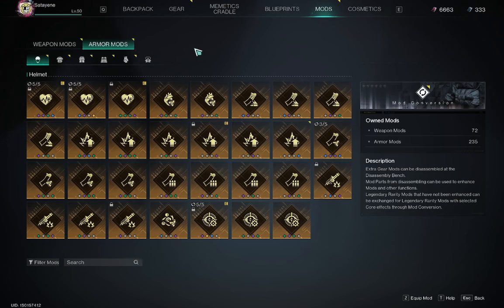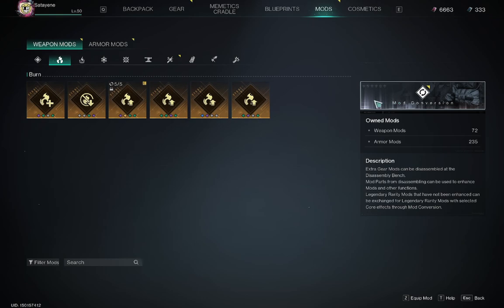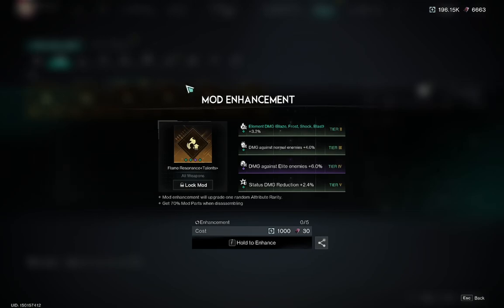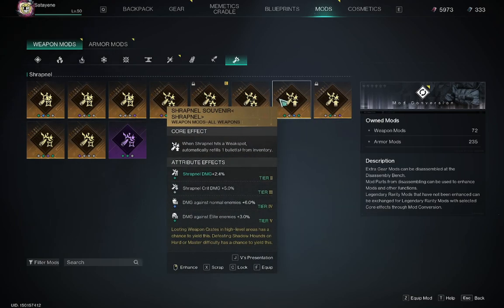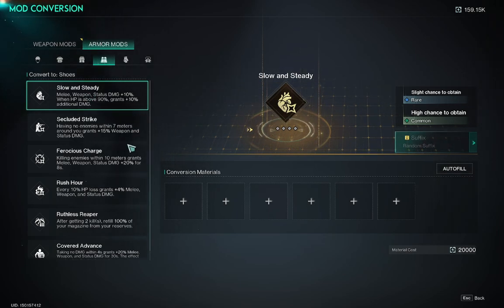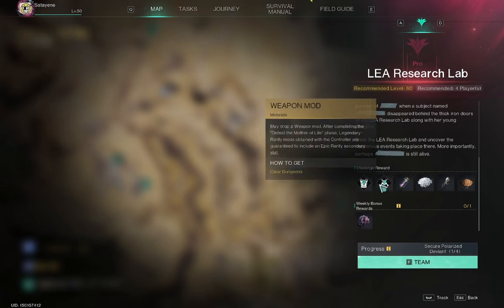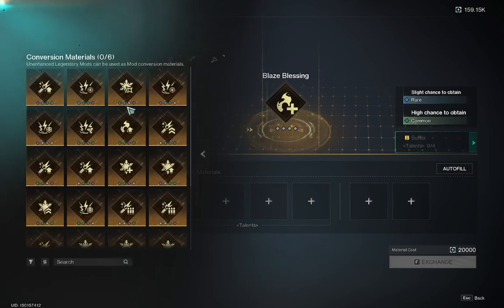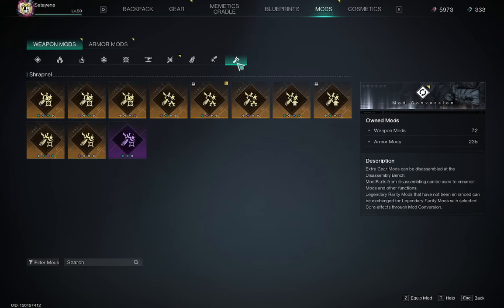Once Human Guide: Everything guide to equipment mods. How to create your own builds.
Equipment mods are the building blocks of every character and understanding how they work is an important part of creating your characters. In this guide I will go through how to read and farm mods to create a build to suite your playstyle.

00:00 what are mods

01:28 How to read mods

10:44 How to level mods

14:00 what are the different types of mods

22:39 How to get mods (target farming)

28:39 Mod conversion

36:00 What mods to look out for